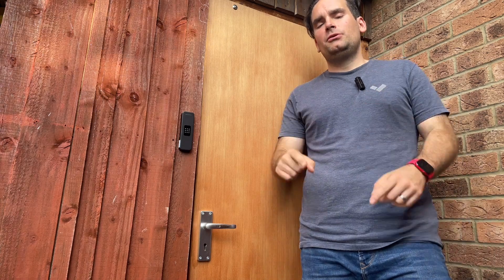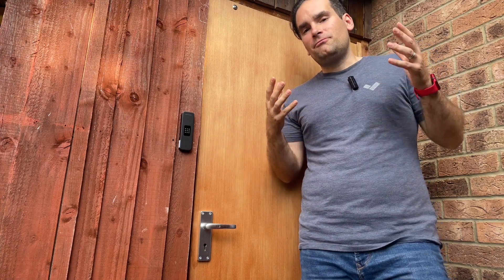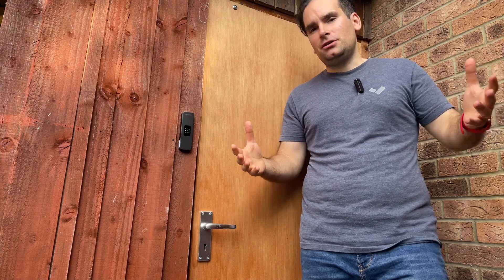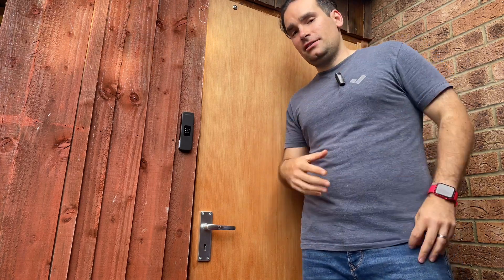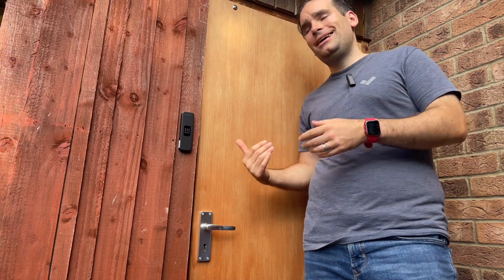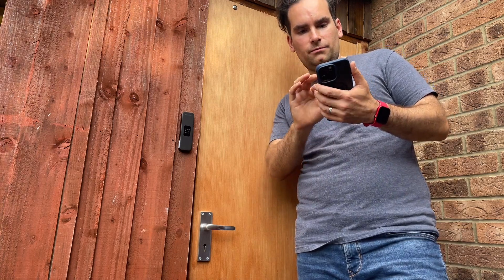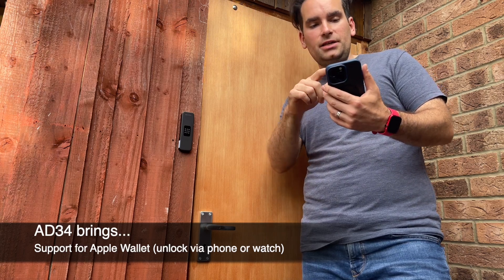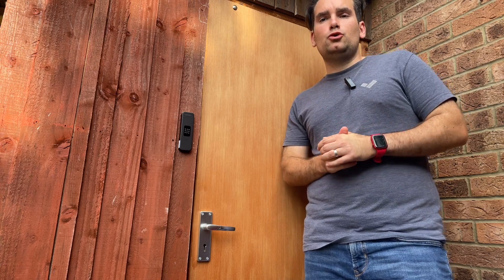Verkada - Introducing the AD34 reader, with unlock gestures and 2FA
The 4th generation Verkada reader is now in stock, boasting not only faster scans and improved performance, but also the ability to express your intent to unlock by waving, when using BLE. In addition, both it and the AD33 now support Apple Wallet, making it easy for an admin to introduce two factor authentication.

🗒️ The AD34:

➡️ Longer and slimmer, the new form factor makes it ideal to be mounted even in the narrowest of places

➡️ Supports gestures for BLE unlock, making doors open only when intended

➡️ Access cards can now be part of the Apple Wallet, with an admin deciding whether or not the user must authenticate (either via pin or face) before using it (2FA); it also works when the phone is out of battery